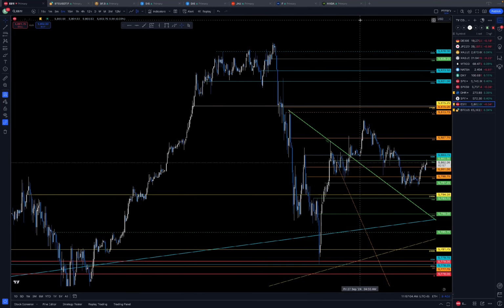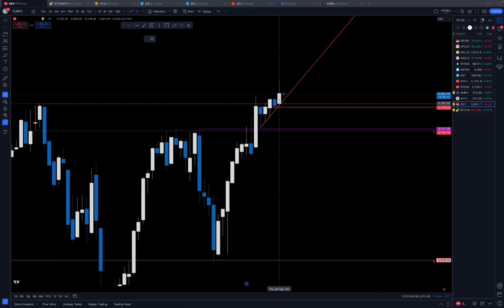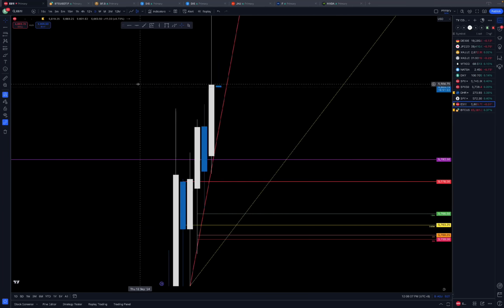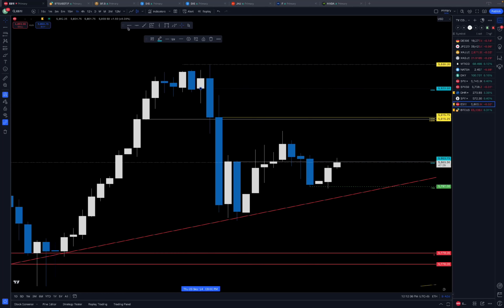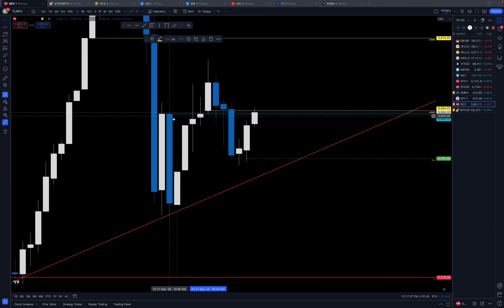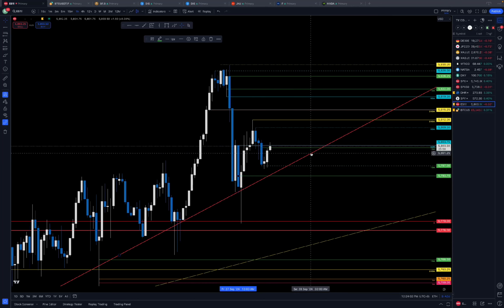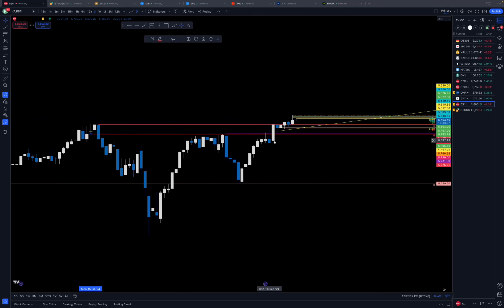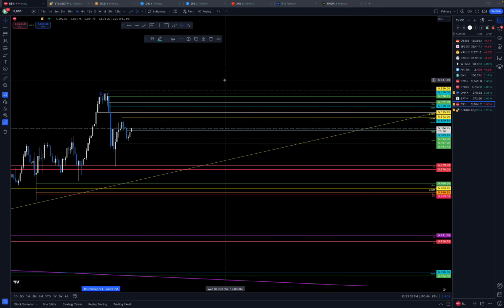NEW ATH - But does the breakout succeed? SPY - SPX - SP500 - ES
Here's what I'm watching!